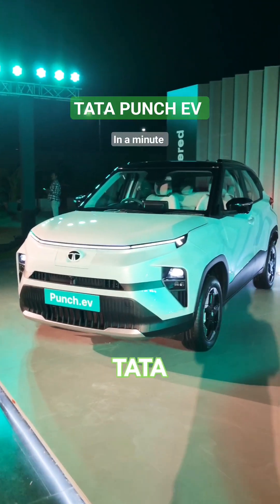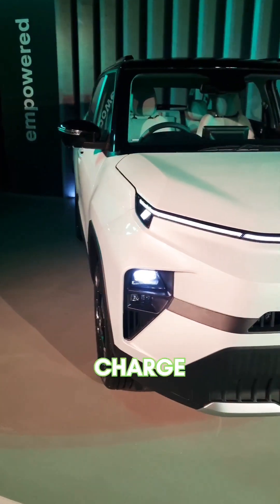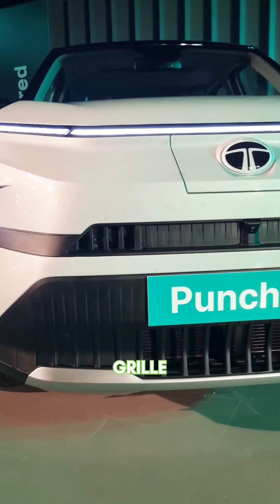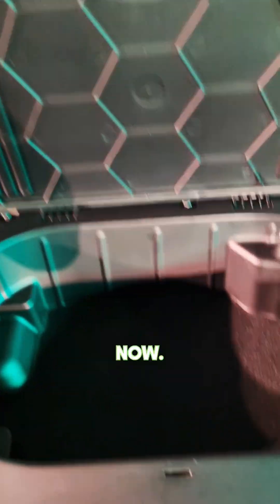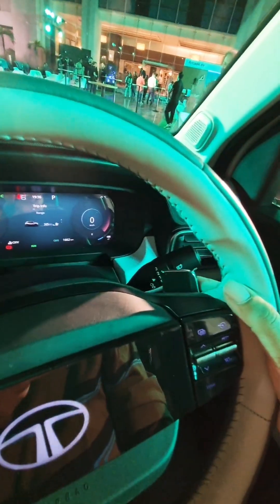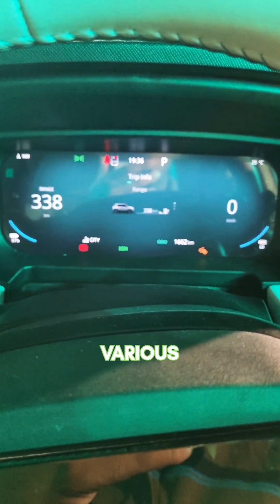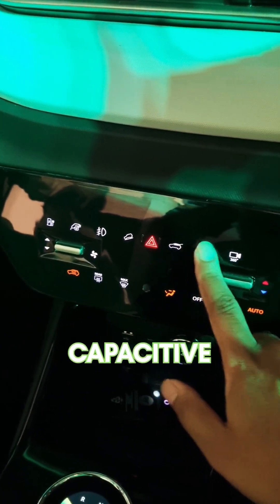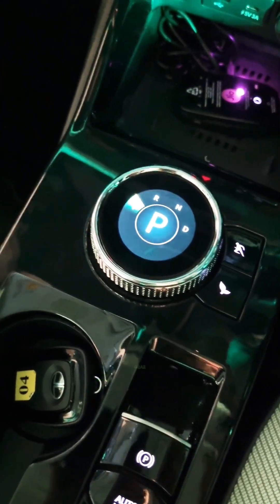Here's what you need to know about the Tata Punch EV...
More details on the Tata Punch EV⬇️

Standard range:
25 kWh battery
315 km range
 81PS
114 Nm

Long range:
35 kWh battery
421 km range
122PS
190 Nm
0 to 100 kmph 9.5s

Gen 2 Acti.ev architecture
50 kW DC charging
10% more battery density
Flat floor
Arcade.ev

Prices
Standard range Rs 11 lakh to 13.29 lakh
Long Range Rs 13 lakh to 14.49 lakh